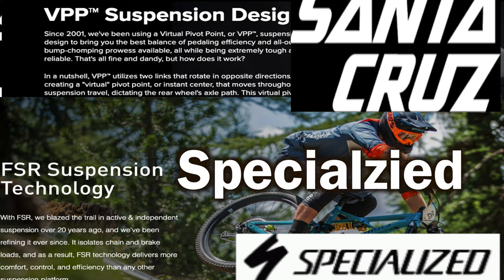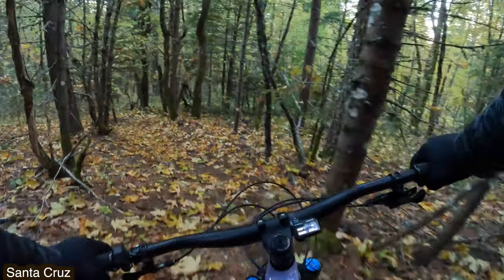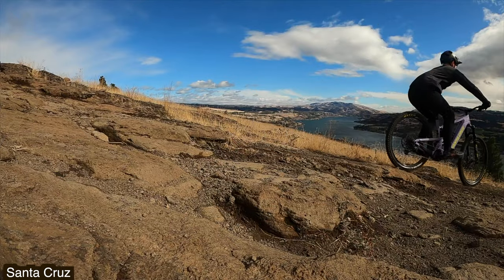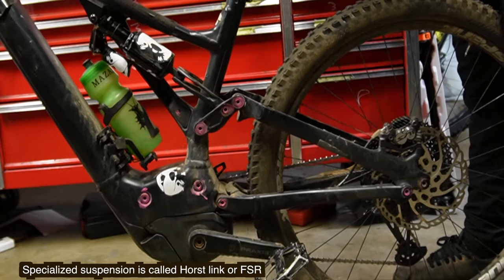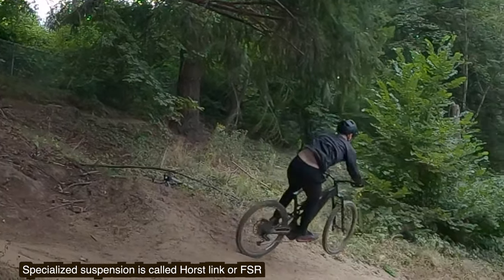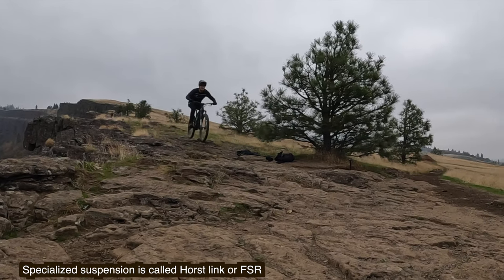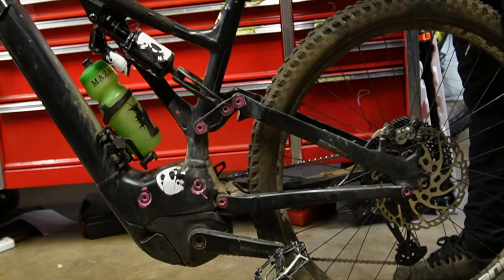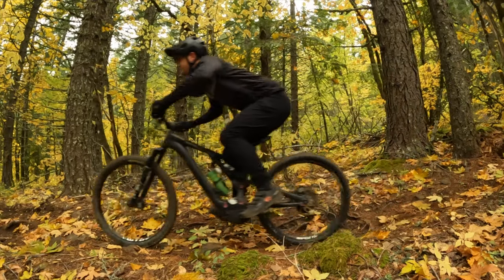Who Will Prevail in the Battle of the Long Travel eBikes? Santa Cruz VPP vs Specialized FSR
If you're interested in long travel eBikes, you'll want to check out these two models! Santa Cruz VPP and Specialized FSR both feature a range of options, quality construction, and overall great performance.

In this video, we're comparing Santa Cruz VPP and the Specialized FSR to see which is the best long travel eBike for you. We'll take a look at their features, performance, and durability to help you make the best decision for your needs. So don't wait, check out these two models and see which is the best for you!

5 ten free rider pro shoes